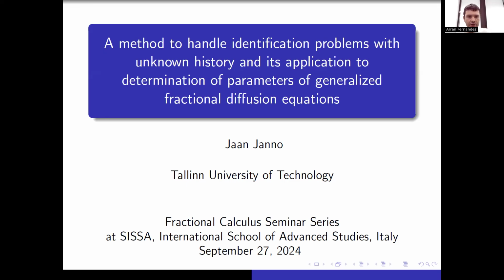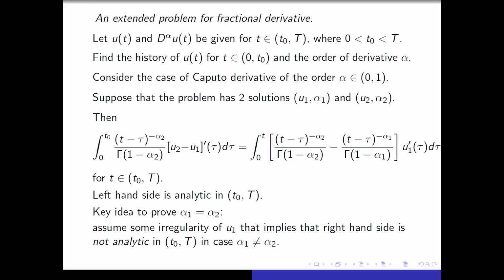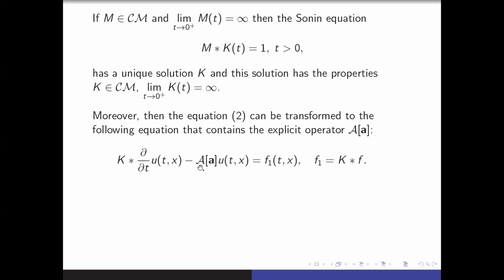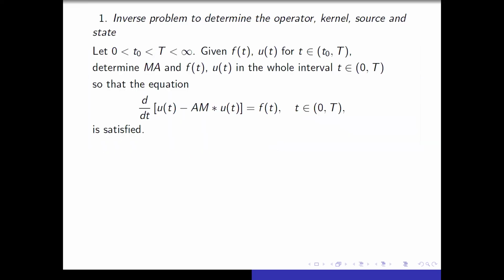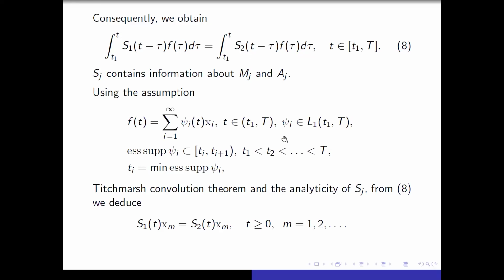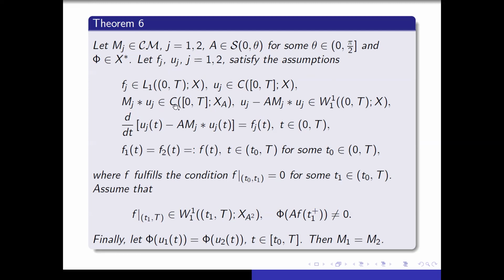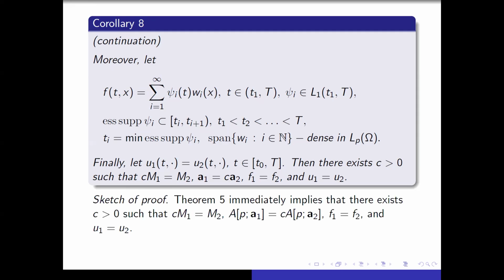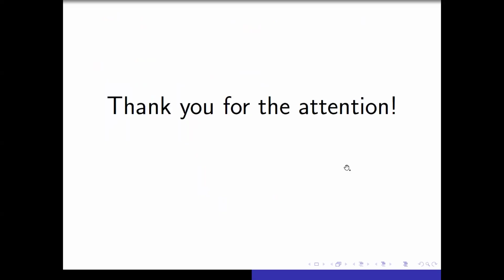JJannoMethod to handle prob. with unknown history & determine parameter of gen. fractional diffusion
Date: Friday, 27 September, 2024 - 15:00 to 16:00 CEST
Tittle : A method to handle identification problems with unknown history and its application to determination of parameters of generalized fractional diffusion equations
Speaker : Jaan Janno, Tallinn University of Technology

Abstract

We introduce a method to handle identification problems with unknown history. The method presumes the analyticity after t0 of an output of a system corresponding to unknown input that was active before t0. An additional input is generated by an observer after t1 greater than t0. The analyticity enables to remove the unknown history and consider identification of parameters of a system independently. We apply the method to three identification problems posed to generalized fractional diffusion equations. Basic ideas of this approach are included in [1].

Biography

Jaan Janno is an Estonian professor: born in 1961, graduated from Tartu State University in 1984, obtained the degree of Candidate of Mathematics and Physics (PhD equivalent) at the Institute of Mathematics and Physics of the Ural Branch of the Academy of Sciences of the USSR in 1988, Professor at the Tallinn University of Technology since 2003. He has served on the editorial board of a number of journals and as a plenary speaker in international conferences, and he has been part of multiple research projects funded by the Estonian government.

Bibliography

[1] Jaan Janno. “Inverse problems for a generalized fractional diffusion equation with unknown history”. ArXiv:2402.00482, 2024.